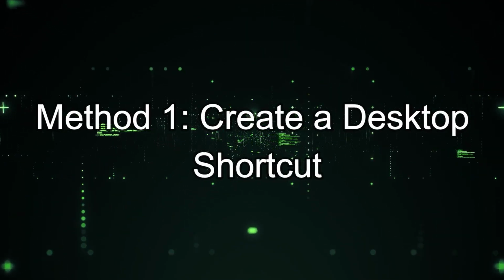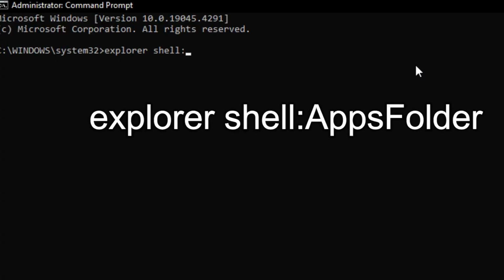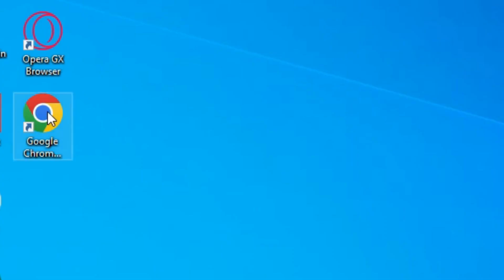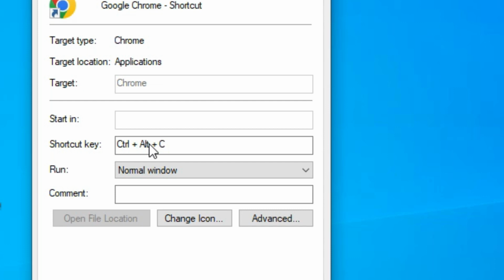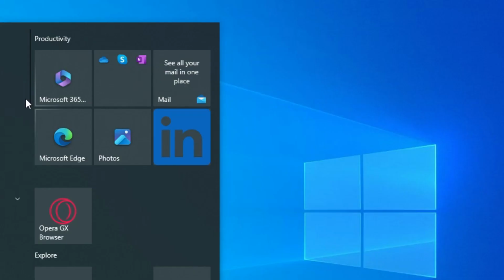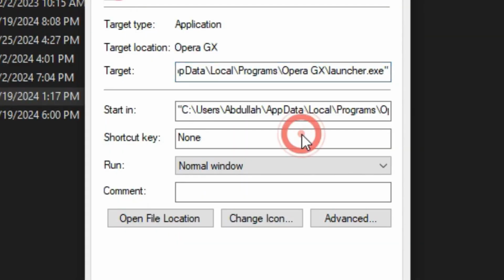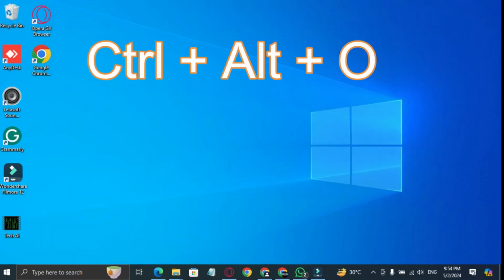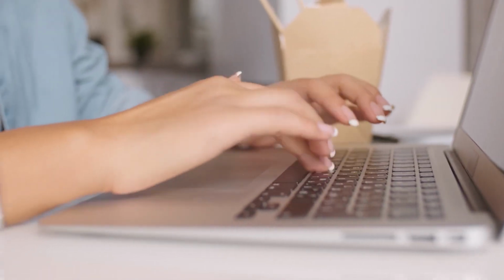Create Custom Windows 10 Keyboard Shortcuts in Seconds!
Unlock the full potential of your Windows 10 experience by learning how to create custom keyboard shortcuts in seconds! In this step-by-step tutorial, we will guide you through the simple process of setting up personalized shortcuts to enhance your productivity and streamline your workflow. Whether you're a beginner or a seasoned user, this video will show you tips and tricks to customize your keyboard shortcuts for quick access to your favorite apps and functions.

Join us as we cover:
- The basics of keyboard shortcuts in Windows 10
- A detailed walkthrough on creating and editing custom shortcuts
- Practical examples of useful shortcuts for everyday tasks
- Troubleshooting common issues with keyboard shortcuts

Don't miss out on boosting your efficiency with these handy shortcuts! Make sure to watch until the end for bonus tips on optimizing your Windows 10 experience.